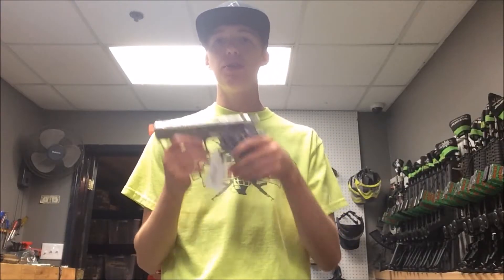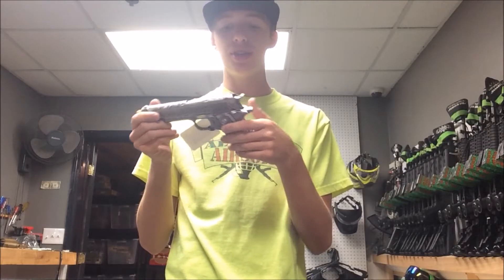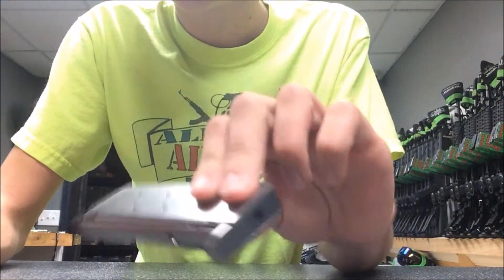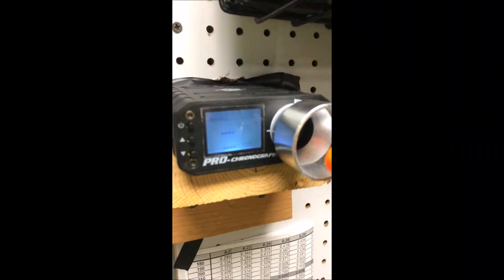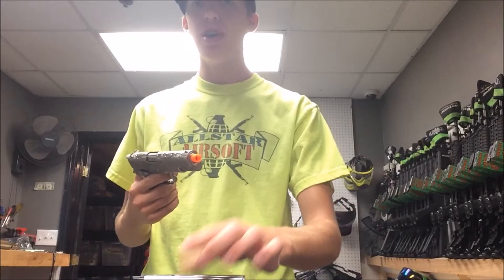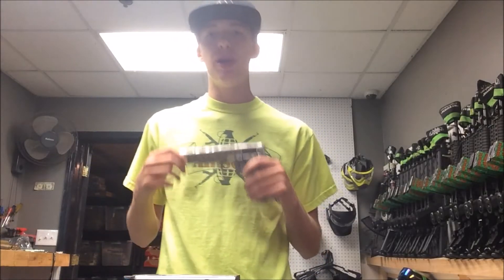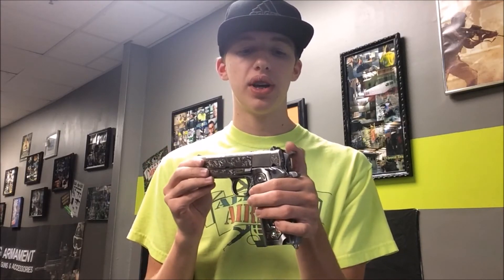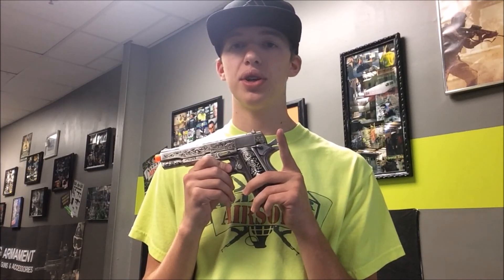Allstar Airsoft | WE Full metal 1911 Gbb Pistol Review